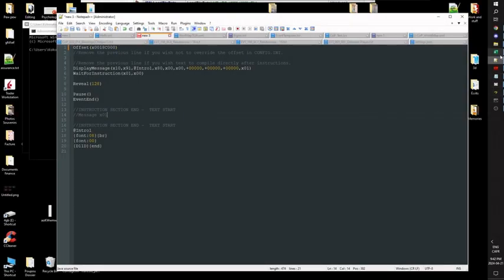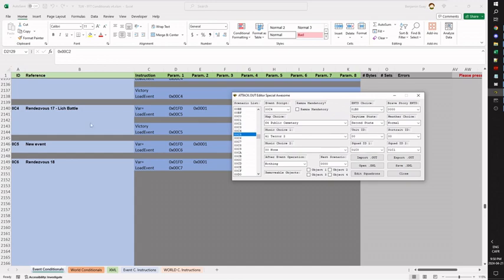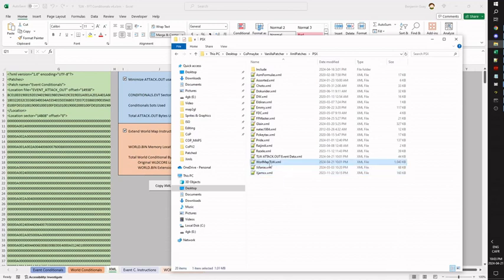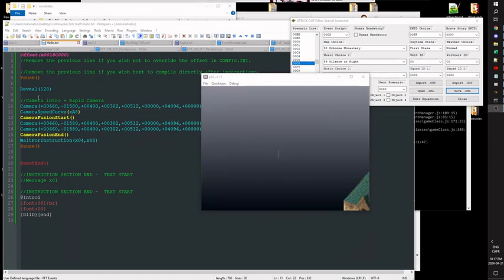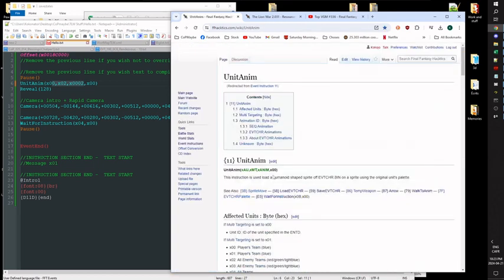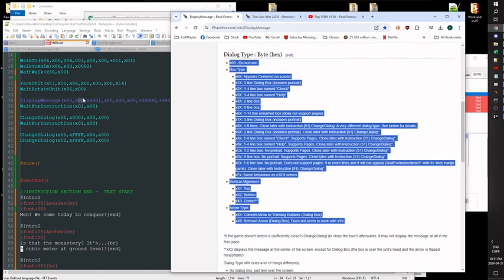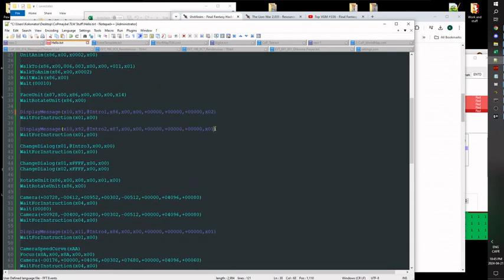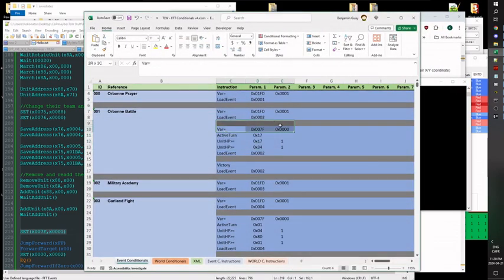FFT Event Editing tutorial Part 2 : Using the tools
Part 2 of my event editing tutorial.